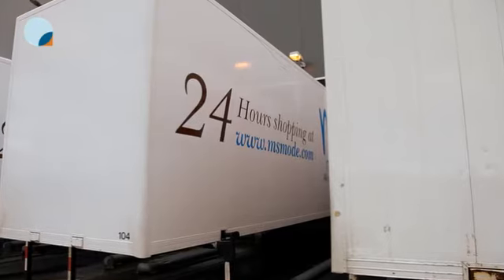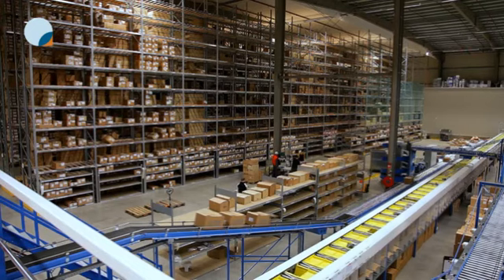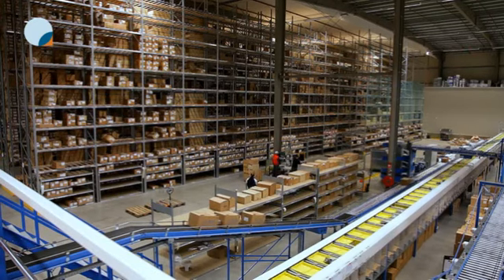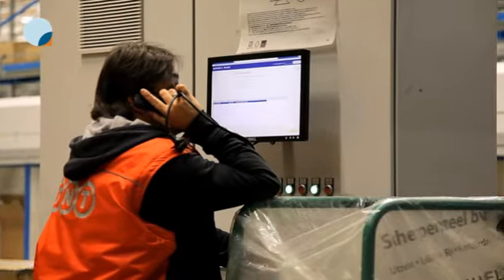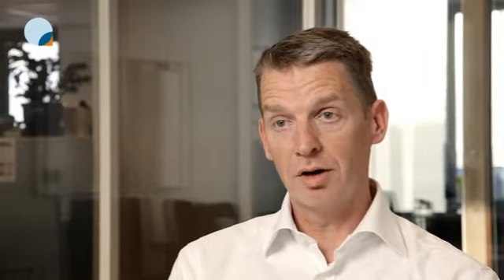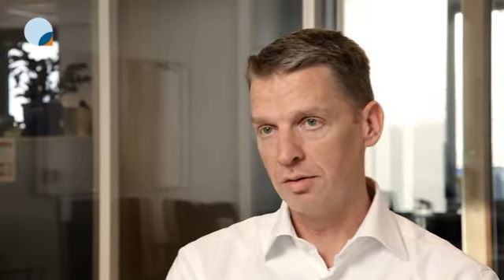With Every Angle we can get answers from SAP within minutes - MS Mode Testimonial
European IT Manager, Martin van Dijk, is responsible for ensuring that their IT department aligns IT with the organization in order to optimize business processes.

Their IT department provides continuity in both their IT systems and projects and makes changes to the system.

Martin van Dijk describes his own experience in extracting the required analytical data from SAP. They spend hours, if not days, getting data out of SAP. This takes a lot of exporting and processing before getting results.

The power of the Every Angle solution is that it works a lot faster; queries are made in minutes and answers are given in seconds.

It is Van Dijk's strong conviction, that people should have Every Angle software available early in the project when implementing SAP.

Organizations that do not implement Every Angle simultaneously with the implementation of SAP, will regret it if they don't. Especially when these organizations deal with master data and transactional data.

As soon as organizations deal with master and transactional data, even in the test phase, he absolutely recommends using Every Angle. This will save them time, it will  help them understand SAP better and will help them avoid making mistakes in their master data.

EVERY ANGLE

- An out-of-the-box SAP add-on
- Up and running in 3 days
- Generate overviews based on SAP data
- Carry out advanced analyses
- Identify bottlenecks without required expertise
- Generate cross-sections
- Fast, simple and clear.